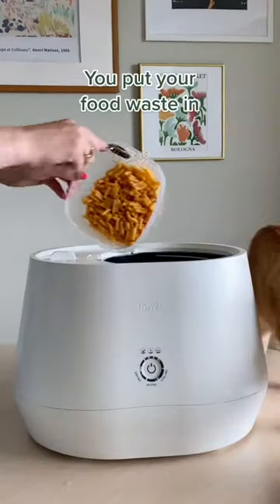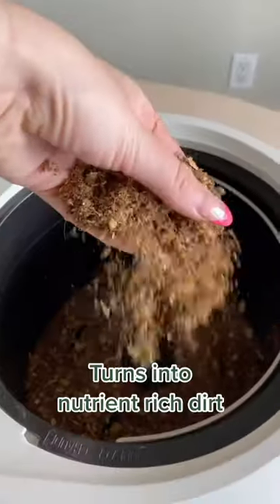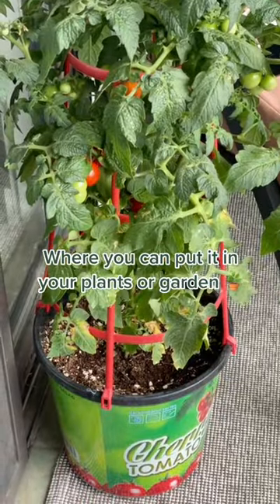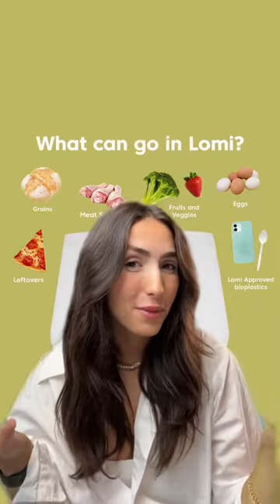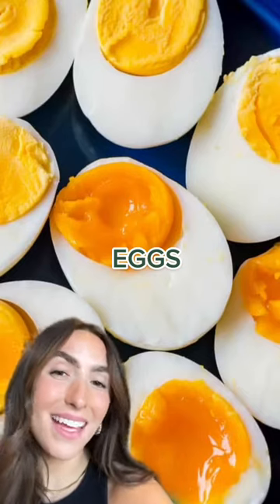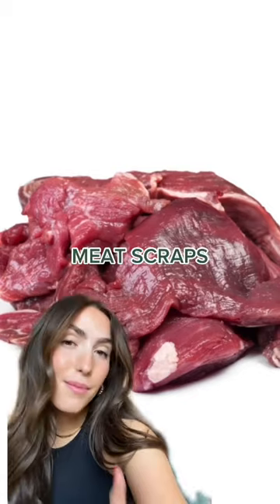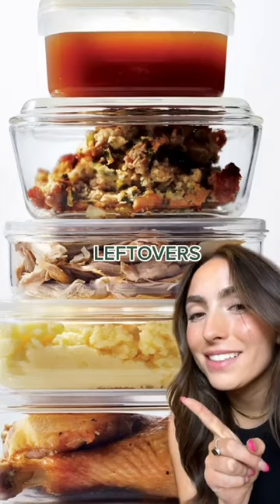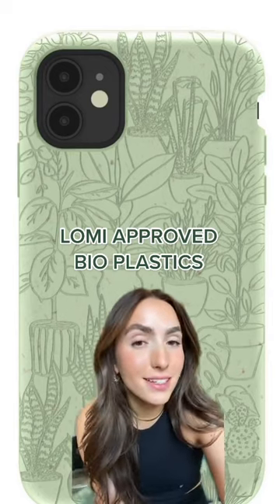This is Lomi!